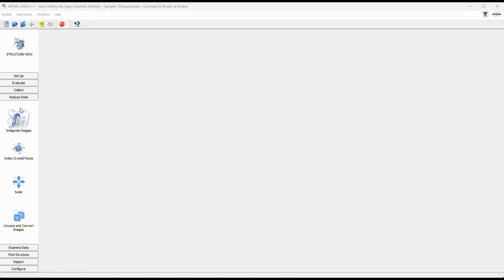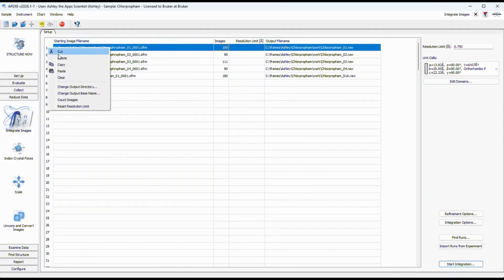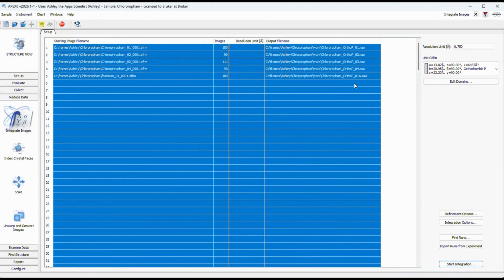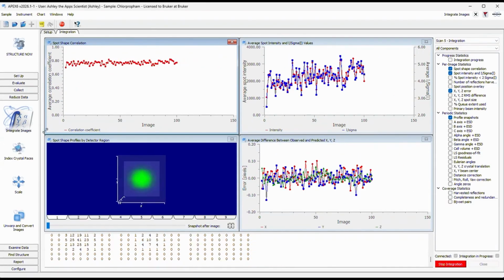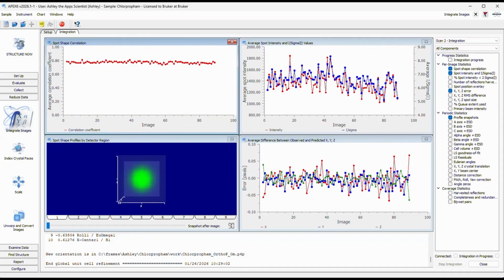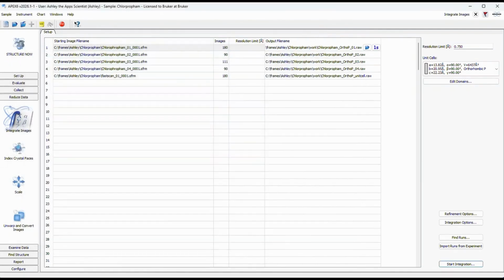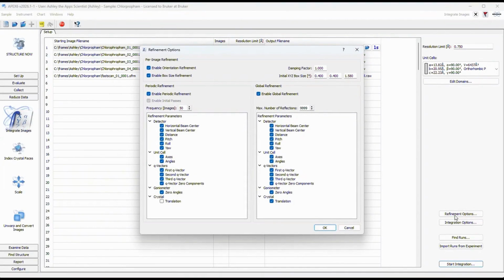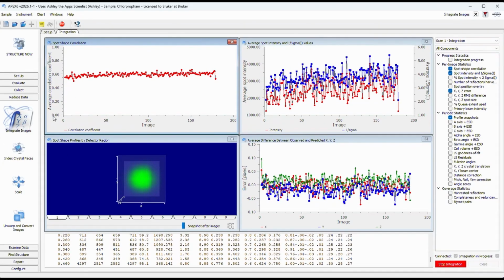APEX – The More You Know | Ep. 6 – Integrate Your Data with Ashley the Apps Scientist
In Episode 6 of APEX – The More You Know, Ashley the Apps Scientist shows you how to take your collected frames and integrate them in APEX to turn raw images into usable reflection data. Learn how integration determines accurate reflection intensities, estimates the background around each reflection, and calculates standard deviations (σ(I)) so you can trust the numbers you refine against. Ashley also highlights key considerations like choosing appropriate integration limits for Cu, Mo, and Ag data so your integration is optimized for your experiment. By the end, you’ll be ready to move forward confidently to scaling and absorption correction in your workflow.